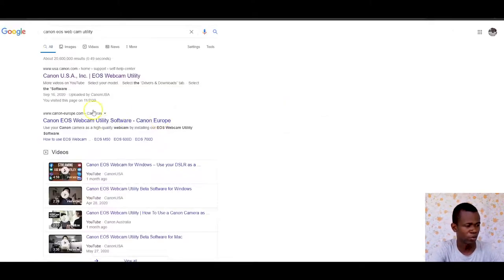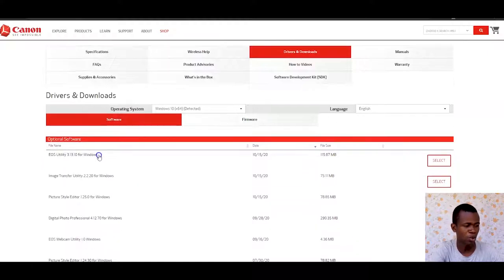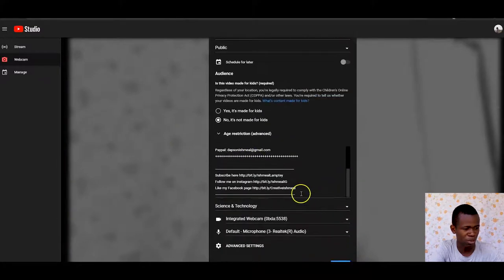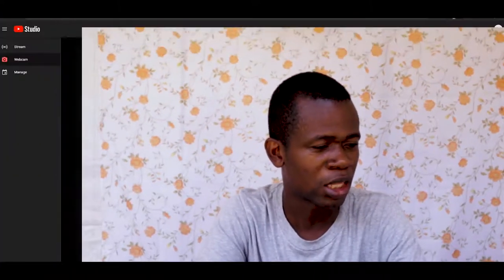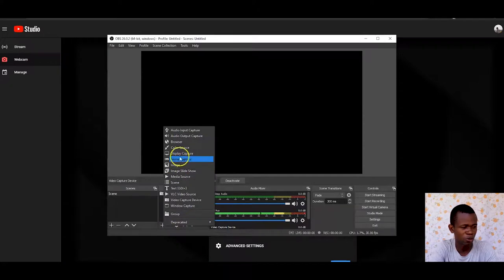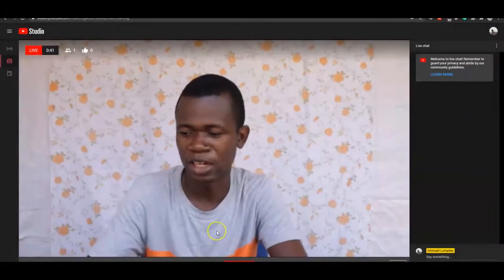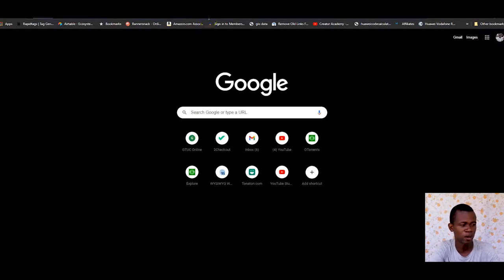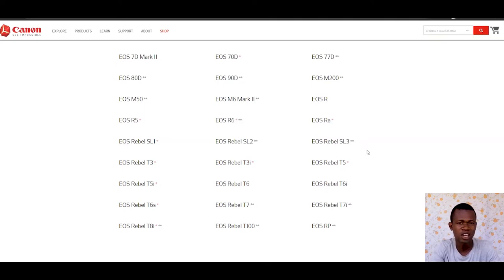How to stream videos from any Canon camera using the Canon EOS Webcam Utility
In today's video, we will take a look at how to easily stream videos directly from your DSLR Camera or Mirrorless Camera, being it Canon, Sony, Panasonic, and so on to Youtube, Facebook, OBS, Google Meet, Google hangout, and so many more platforms.

You can simply do this on a canon camera using the Canon EOS Utility Webcam software. The Canon EOS Webcam Utility software is available for both Windows and Mac, which lets you turn your compatible Canon EOS camera into a high-quality webcam using only a USB cable.

For Sony devices, download the Imaging Edge Webcam software using this